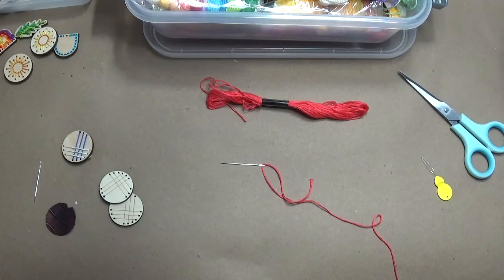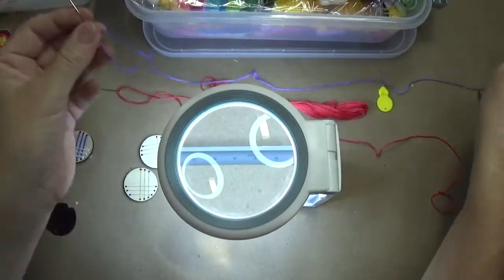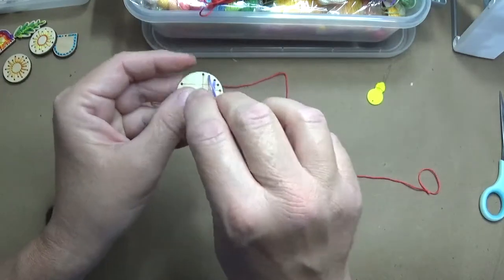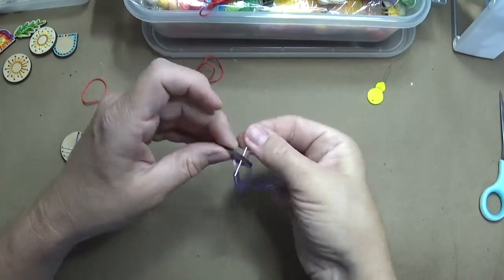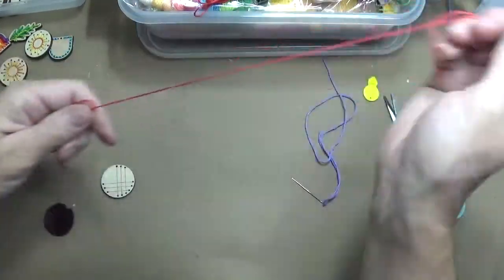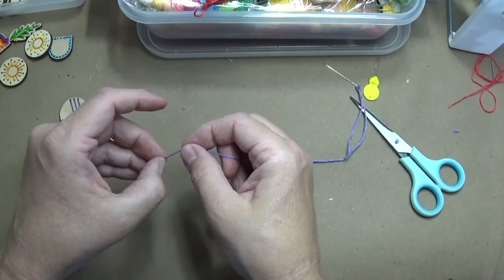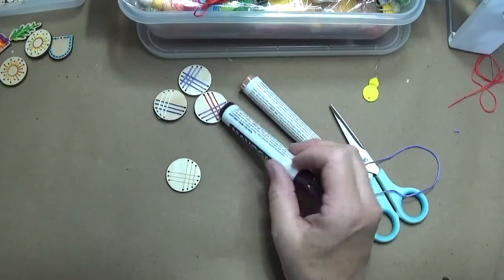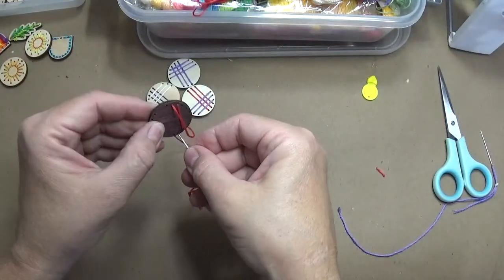Embroidery Tutorial #1 stitch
Please watch Embroidery Supplies before this video, follow with Embroidery Tutorial #2

DMC # 5 needles
I prefer DMC embroidery floss/thread
sharp scissors
needle threader
email from me with the stitch guide and the backer file